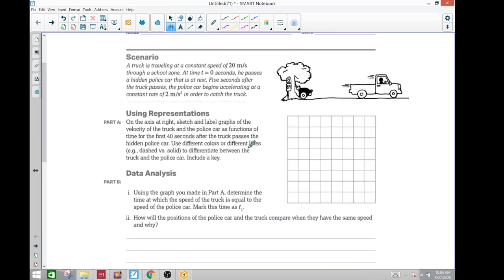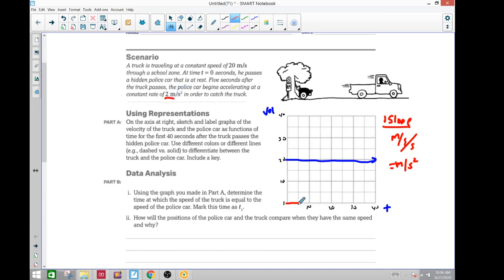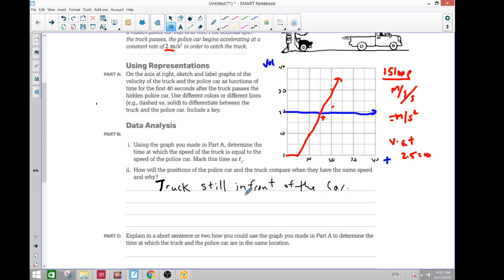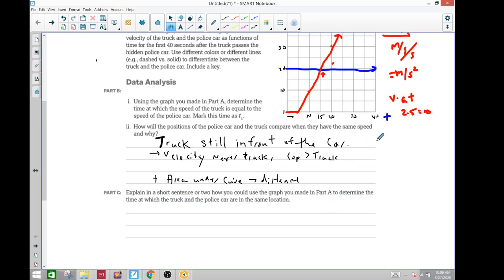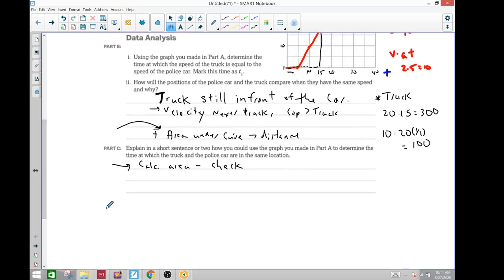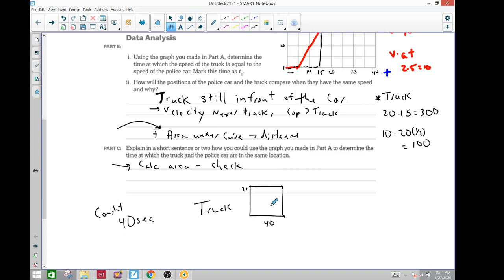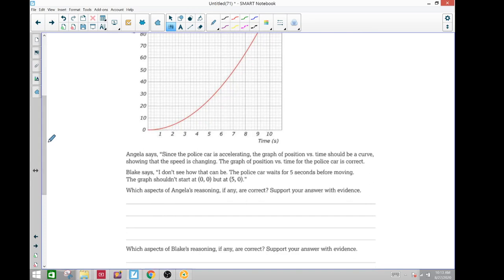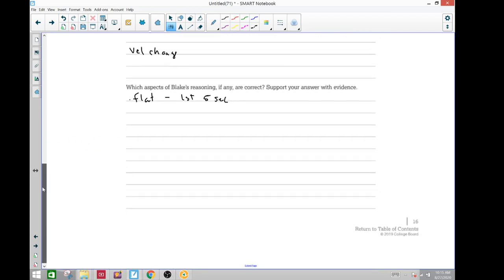the chase 1 I